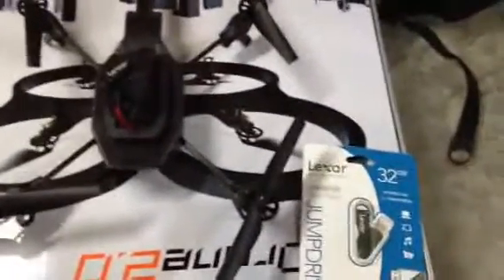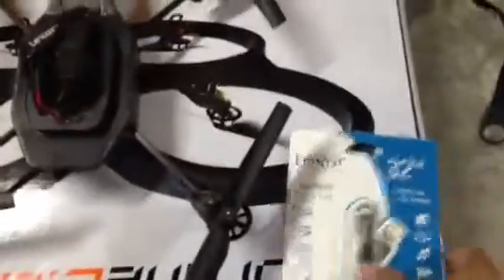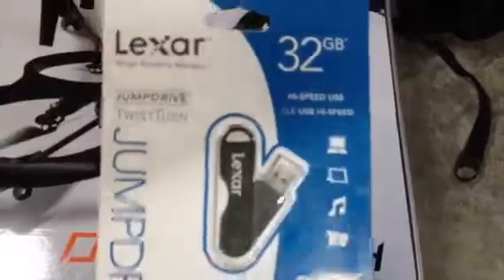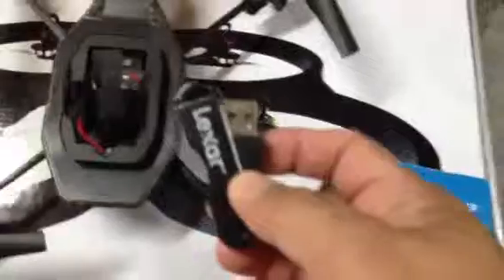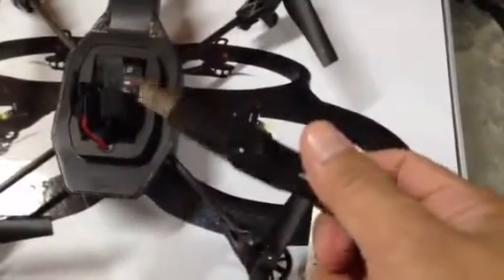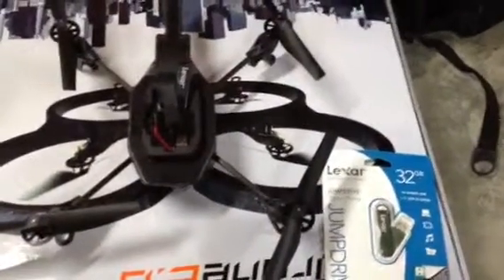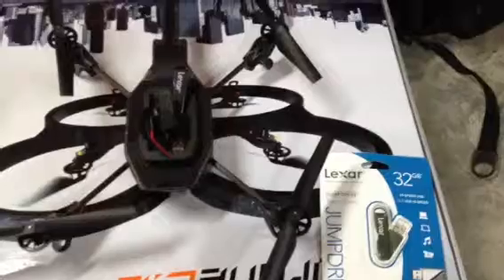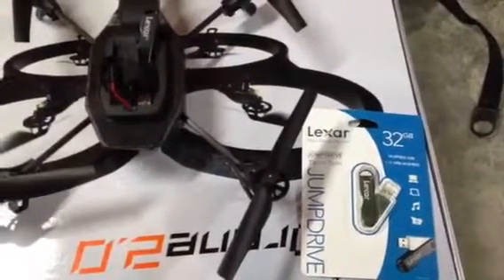AR. Drone2.0 USB video recording issue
Resolution for USB issue